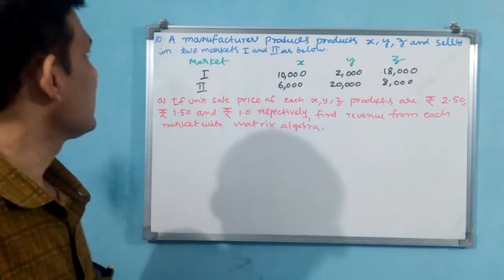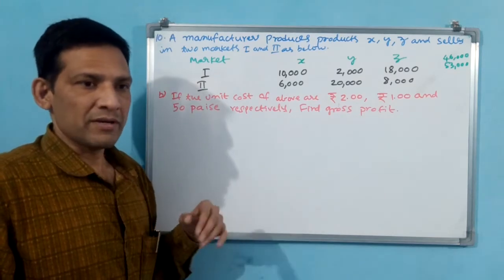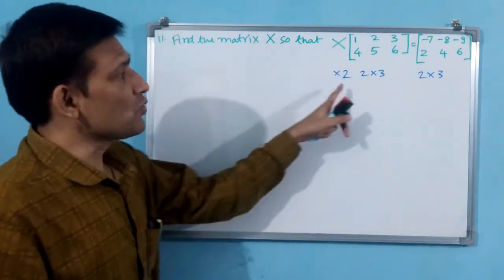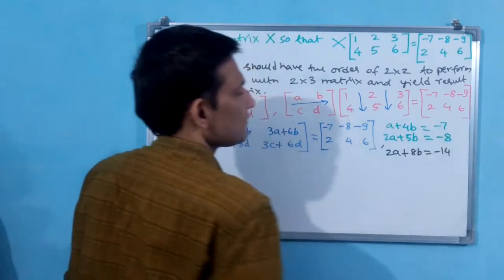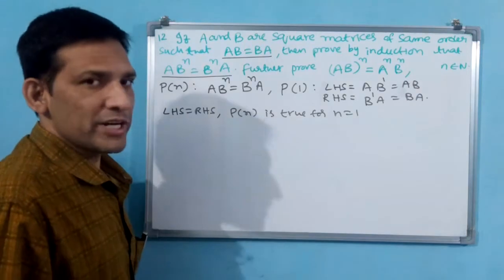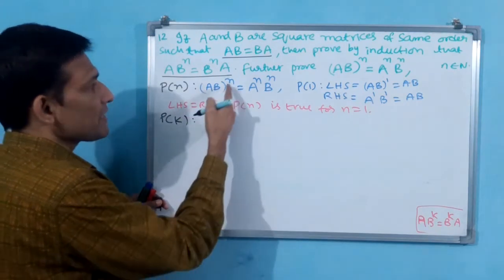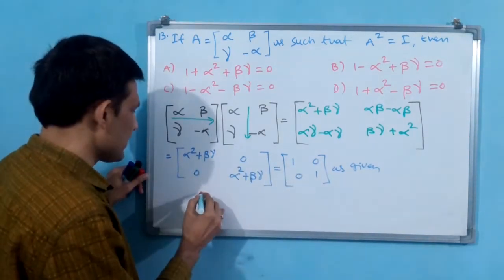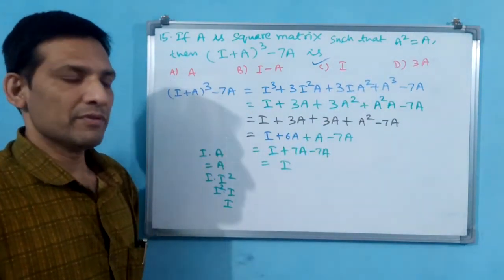MATRICES NCERT XII Part 3 5 B English